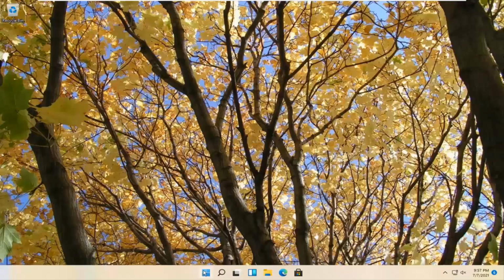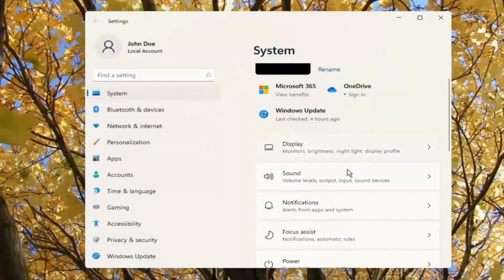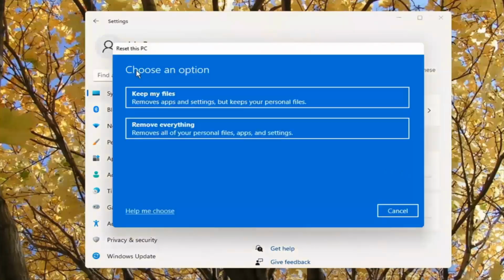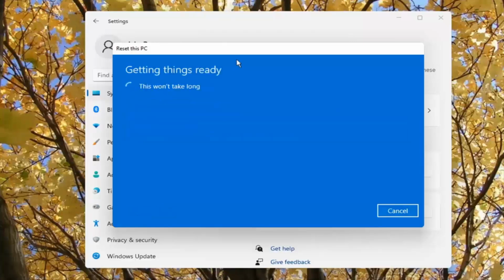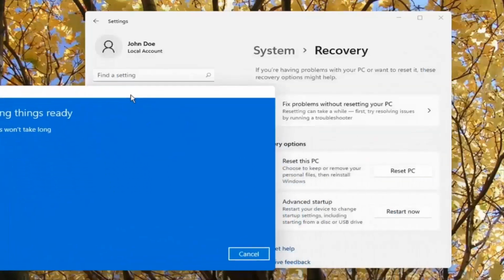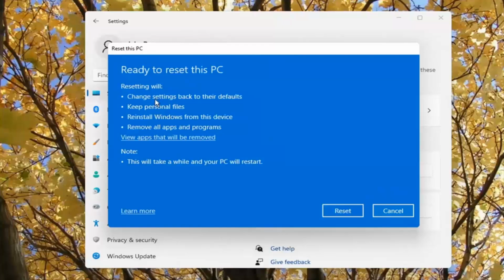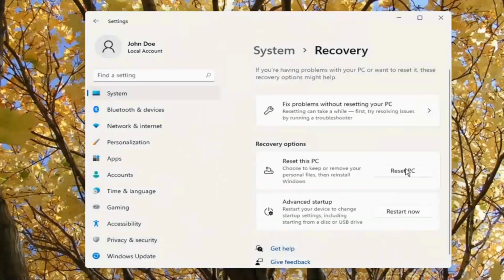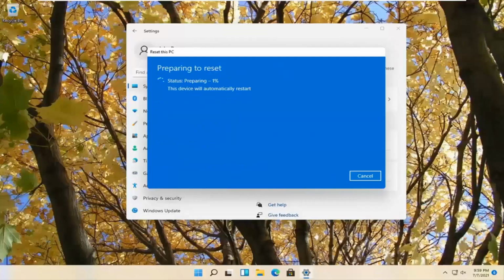How To Factory Reset ASUS ROG Strix G18 [Walkthrough]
Factory resetting an ASUS ROG Strix G18 can be a useful option for restoring system performance, resolving software-related concerns, or preparing the gaming laptop for a new user. This video tutorial focuses on the ASUS ROG Strix G18 factory reset process, providing an overview of Windows recovery and device restoration topics. It is designed for users who want to better understand system maintenance, recovery options, and common troubleshooting situations. Whether you are researching laptop restoration or learning more about ASUS gaming device support, this guide covers the topic in an informative format.

This tutorial explores the ASUS ROG Strix G18 factory reset topic while focusing on the reasons users may consider restoring their device rather than explaining the specific procedures involved. It highlights the importance of Windows recovery and regular system maintenance for keeping a high-performance gaming laptop reliable and efficient. Viewers searching for ASUS ROG Strix G18 troubleshooting, recovery information, and Windows reset options will find this content relevant. The walkthrough provides useful context for understanding device restoration and maintaining the long-term performance of the ASUS ROG Strix G18.